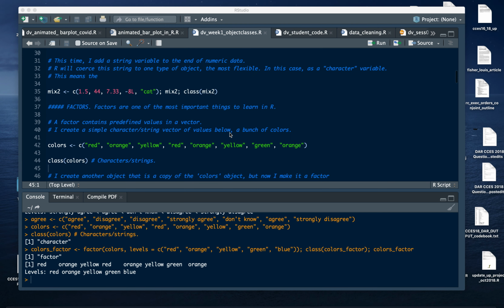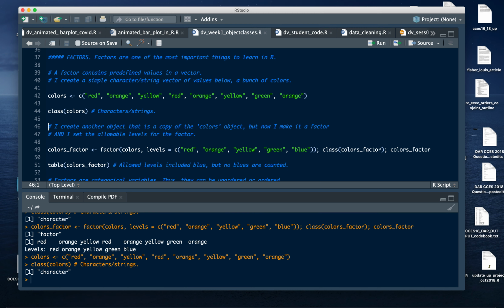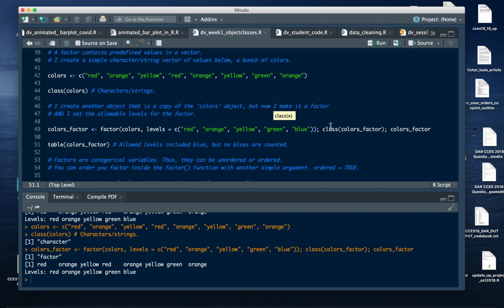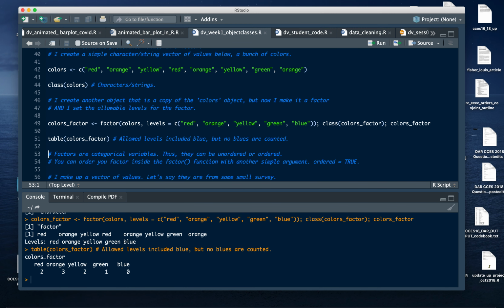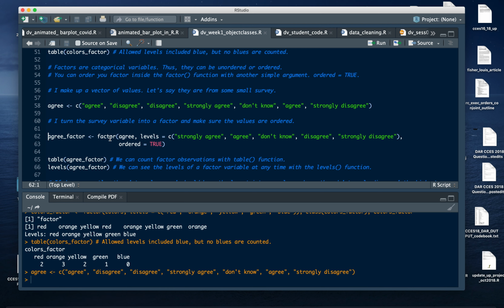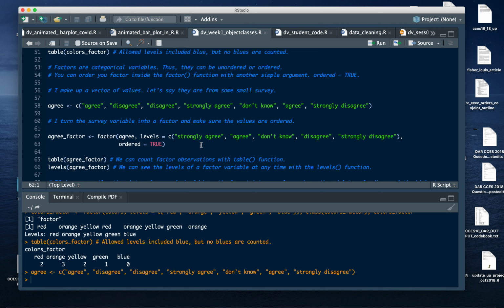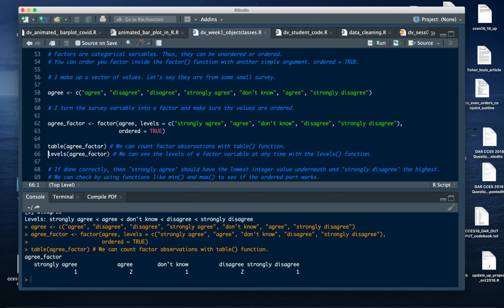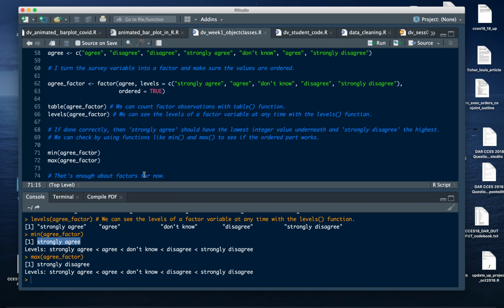1.7: Data Visualization: Factors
This video introduces factors and discusses their general purpose.